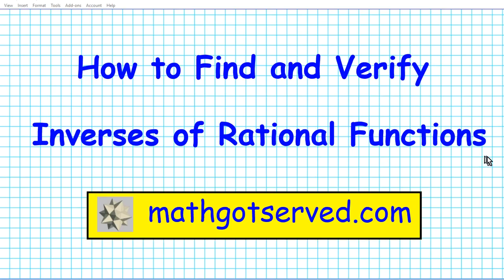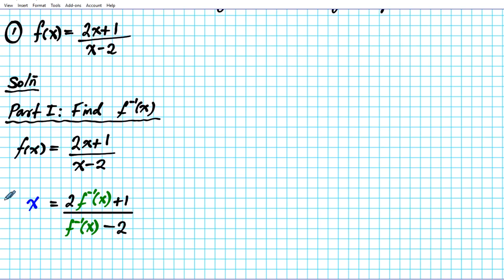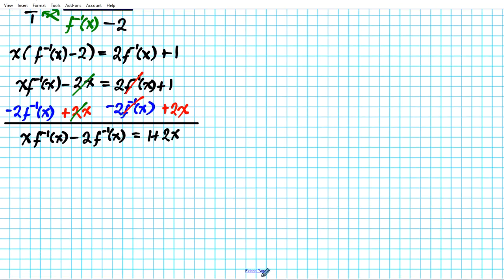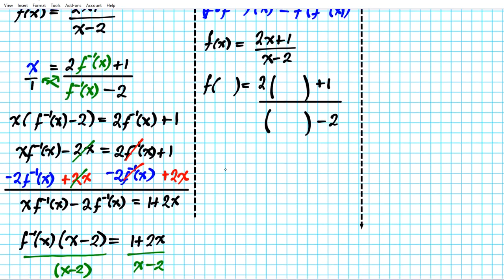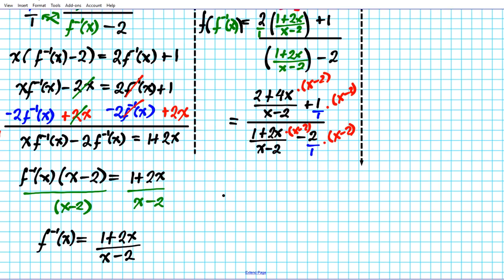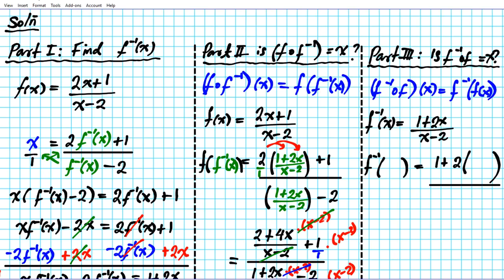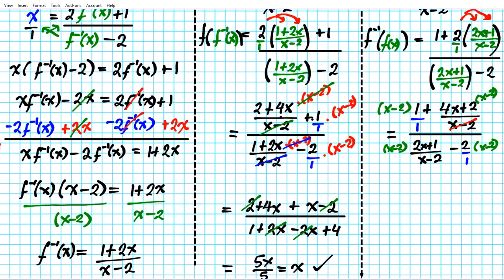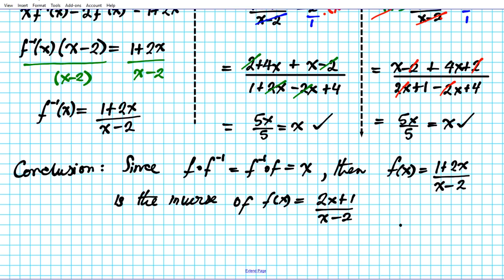Precalculus how to verify inverses by composition with limits